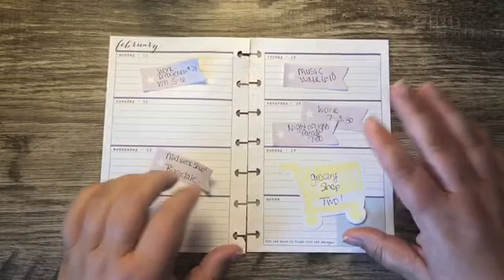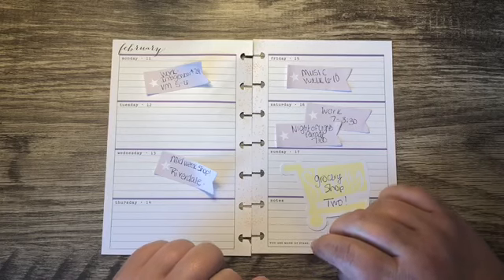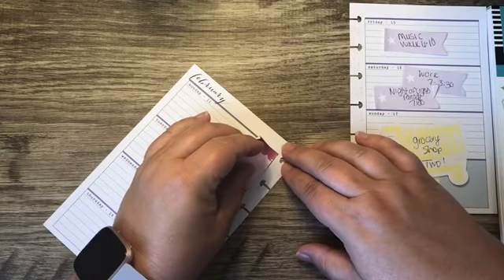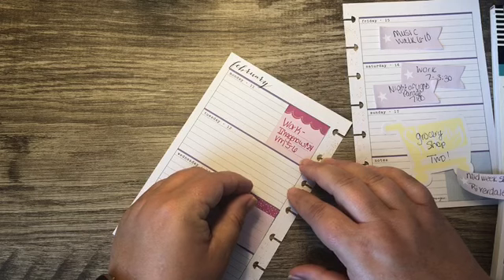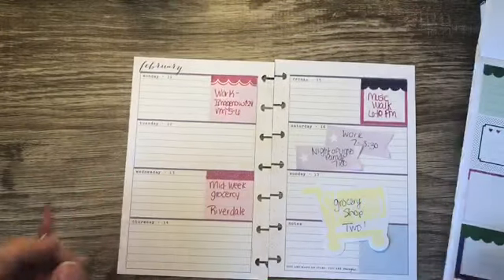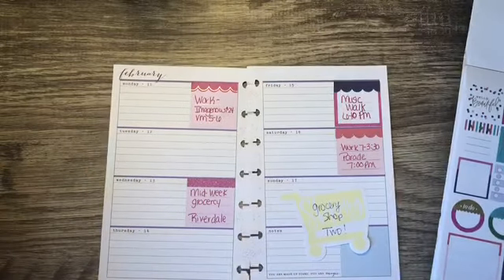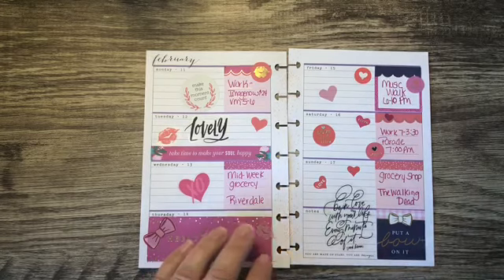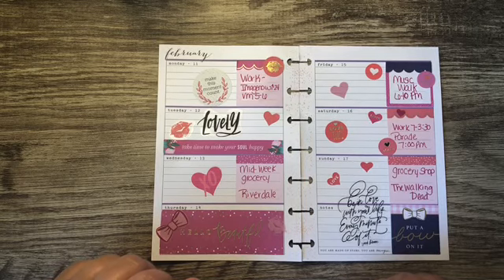Plan with me Mini Happy Planner Feb 11 17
Hey ya'll! I am setting up my mini happy planner for Valentine's Day Week - lots of pink and hearts and love all around. Using the Mini Socialite sticker book and the Mini Seasonal sticker book. Have an amazing week!

Happy Planner Mini Socialite Sticker book-
Happy Planner Mini Seasonal sticker book -